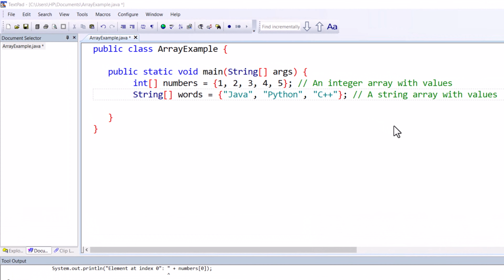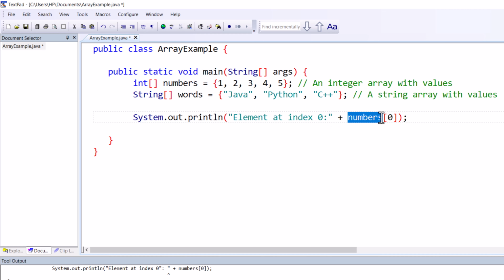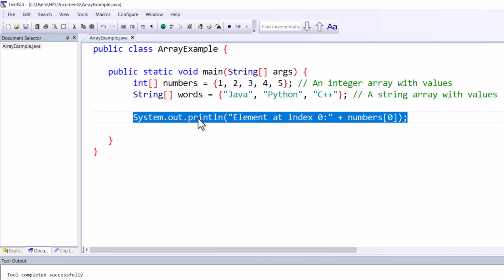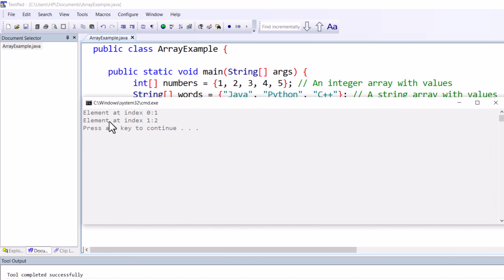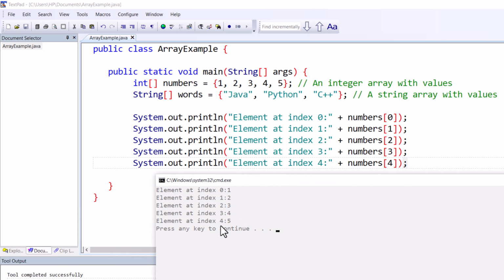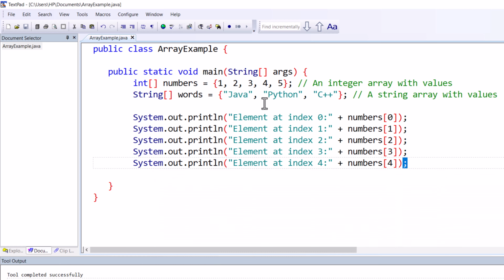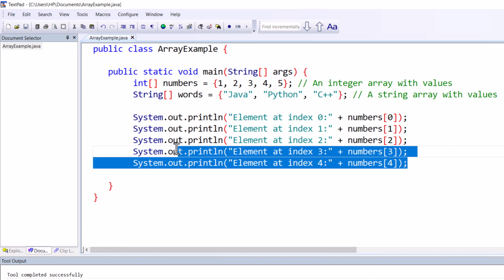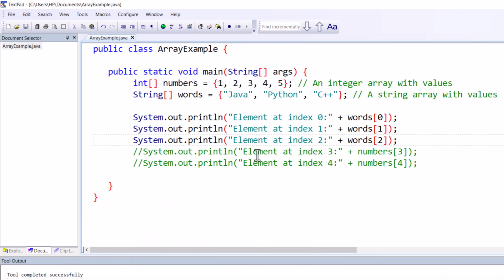Read all elements of an array using index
Learn how to read all elements of an array using index in programming. This guide explains how to access and iterate through array elements using indices in languages like Java, Python, and C++, providing examples for effective array manipulation.